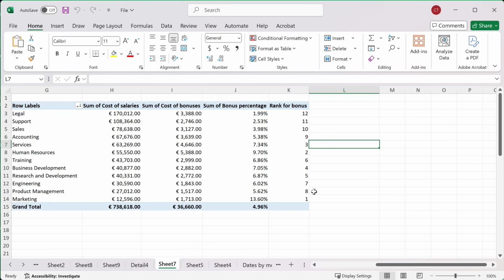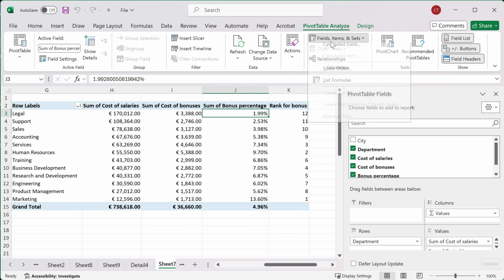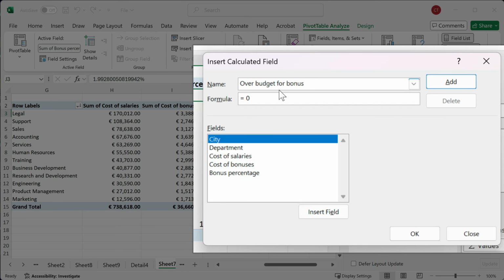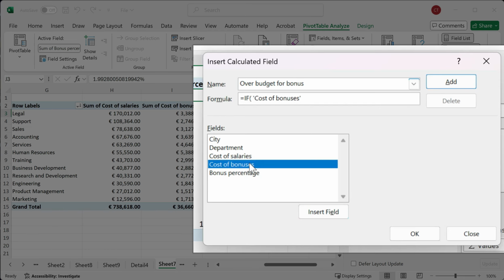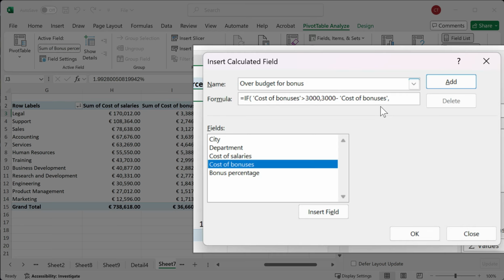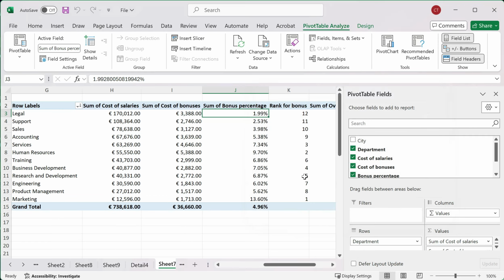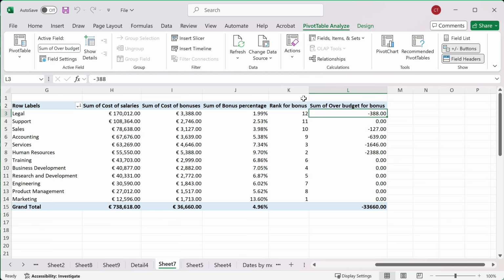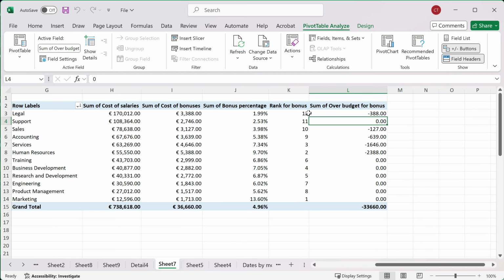Excel Pivot Tables: How to Add Calculated Fields with IF Statements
Learn how to add a calculated field to an Excel Pivot table containing IF statements.

This will help you take you calculated field to the next level, allowing you to make logical calculations based on values of your Excel Pivot Table.